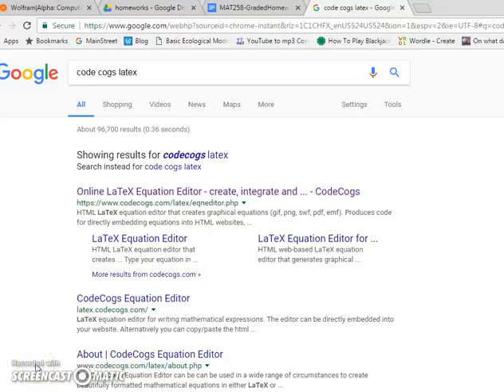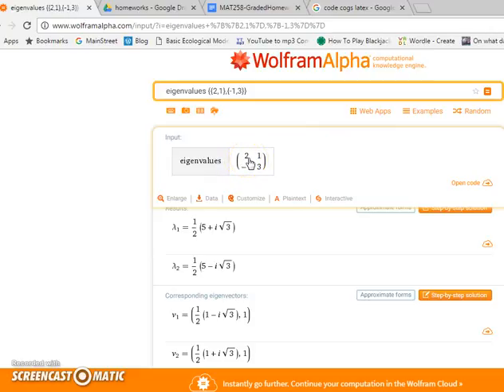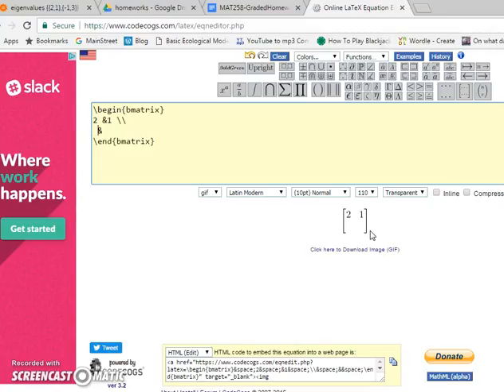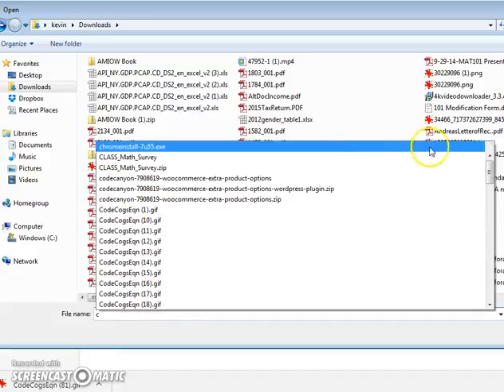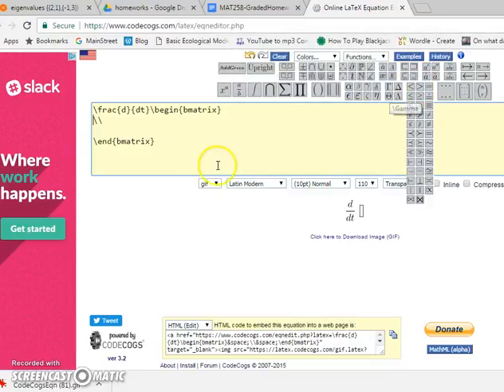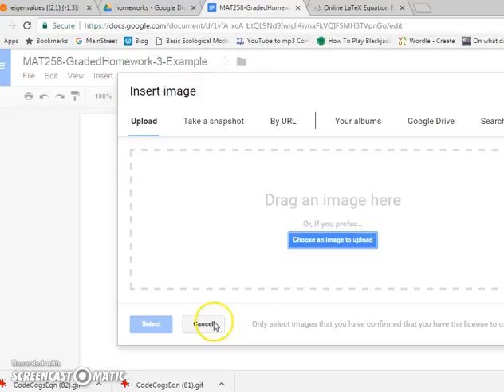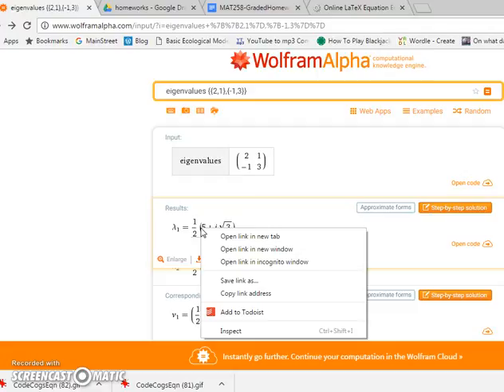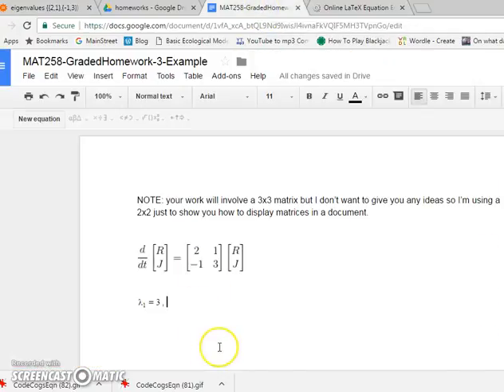Graded Homework 3 tips